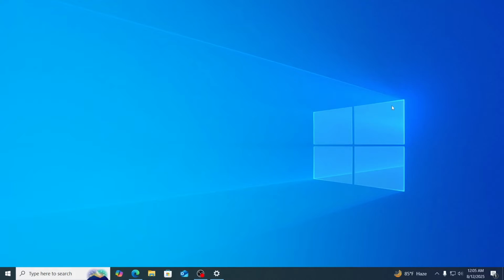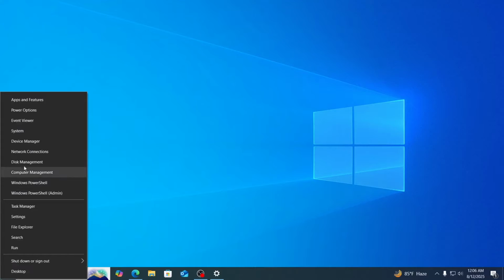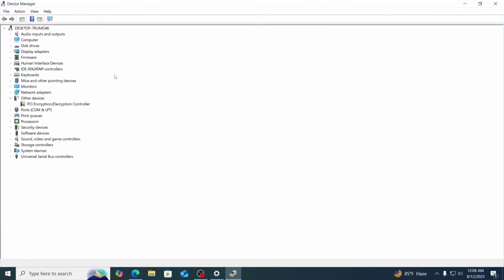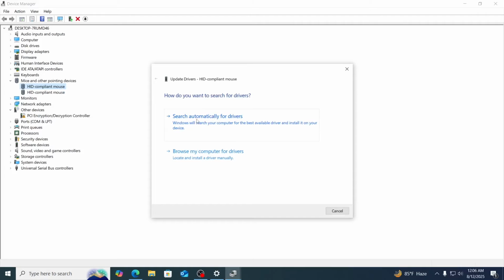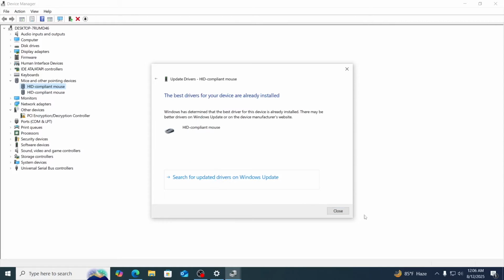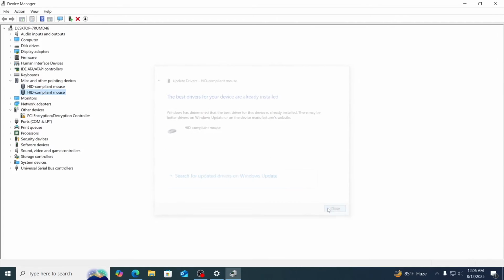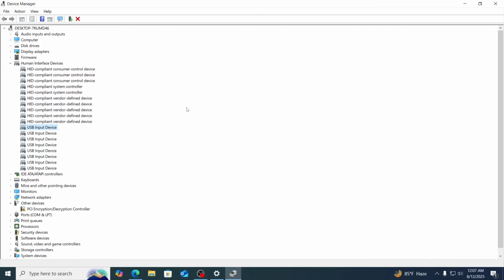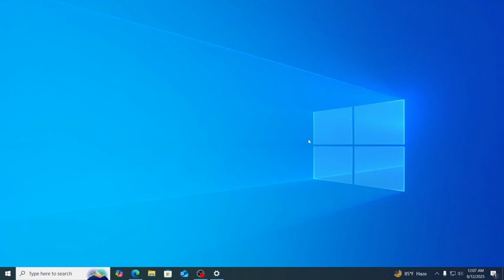How To Fix Touchpad on Windows 10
A quick tutorial on, how to fix touchpad in Windows 10 laptop or PC